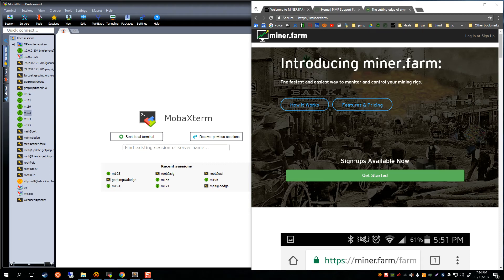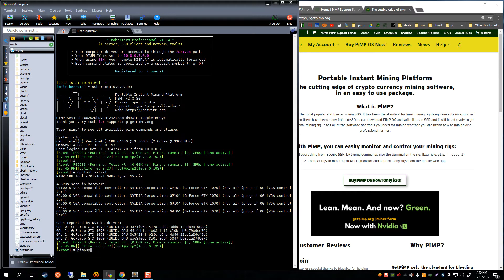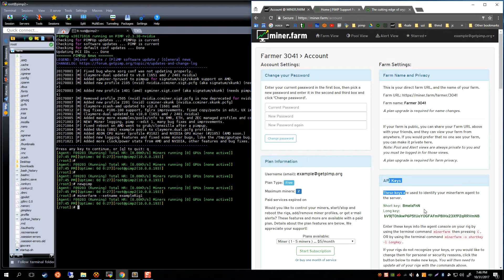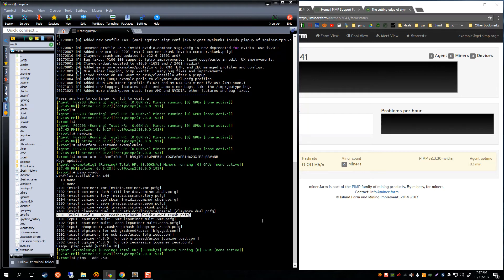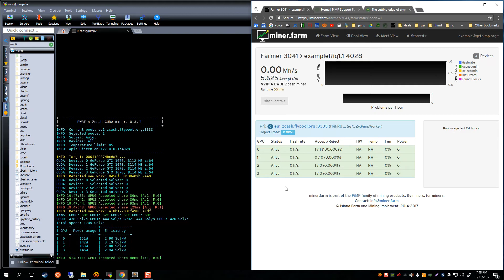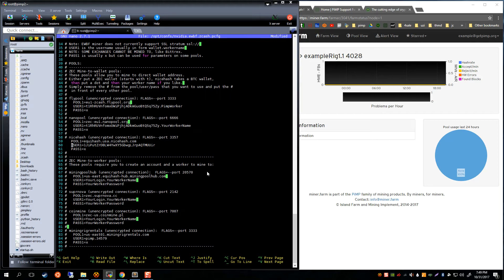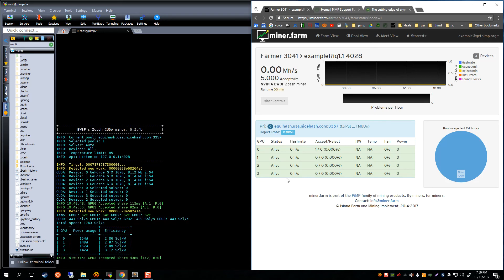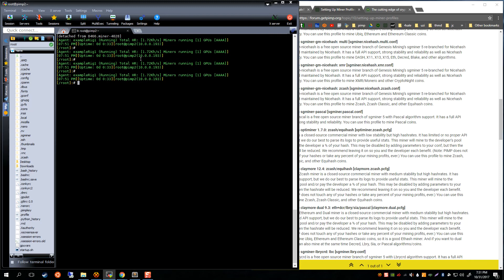The new 2017 newpimp video AKA the 1-2-3 setup - Screencast by melt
The Newpimp Video AKA the 1-2-3 pimp setup shows you how to get started mining Zcash on 1070's as an example of naming the rig, connecting it to miner.farm, testing miners, and putting in your wallet!

For more details how to get started with PiMP, check out the forum

By miners, for miners.